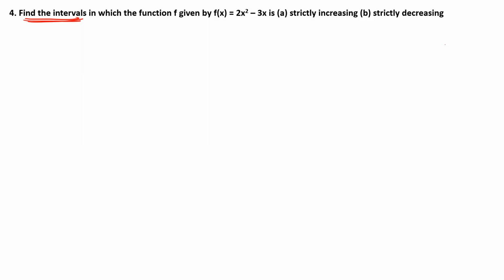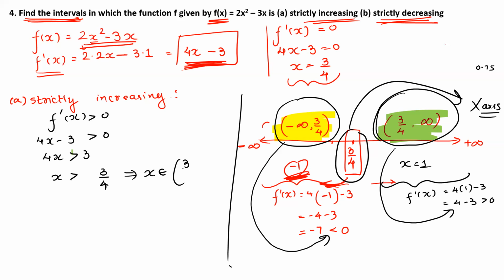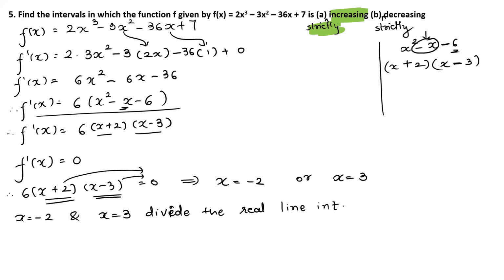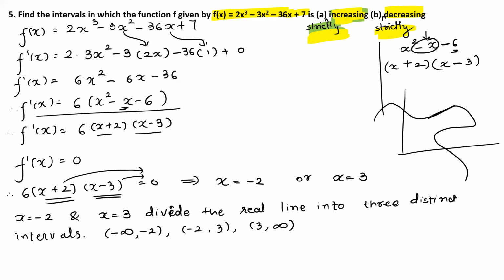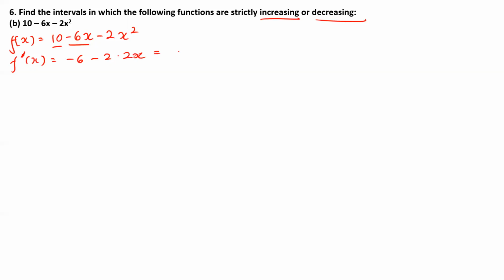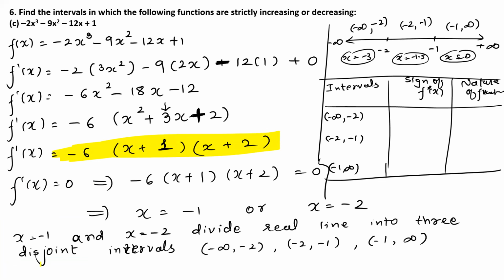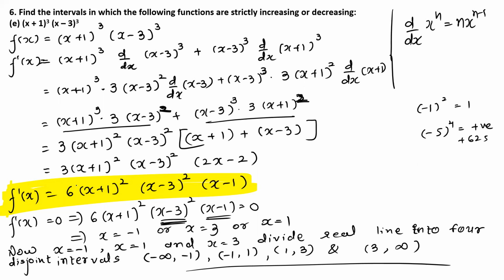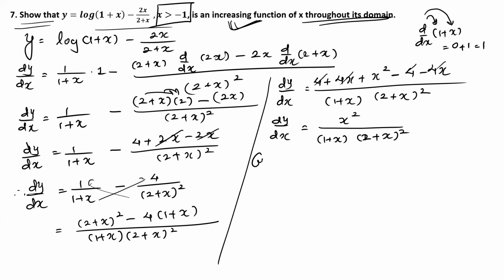Class 12 | CBSE | Mathematics | Chapter 6 | Exercise 6.2 | Q. 4 to 6